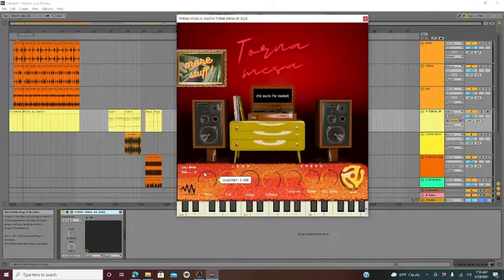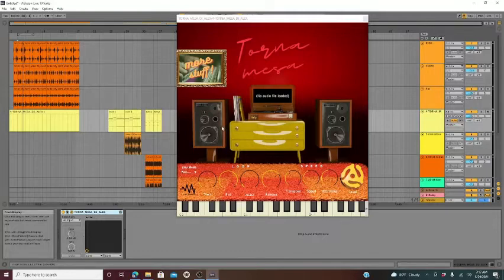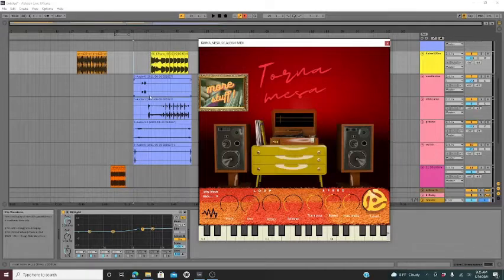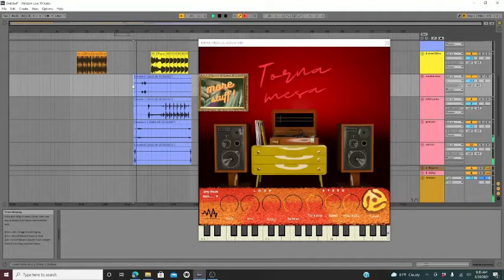Wepa Audio Torna Mesa Tutorial -English